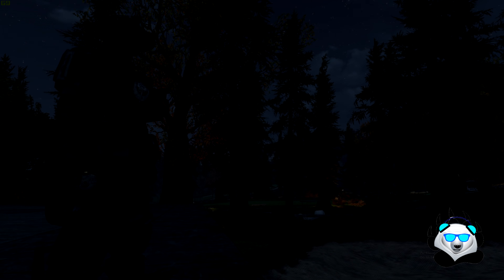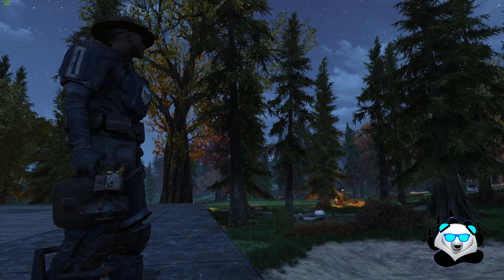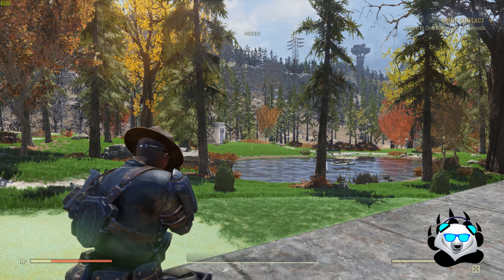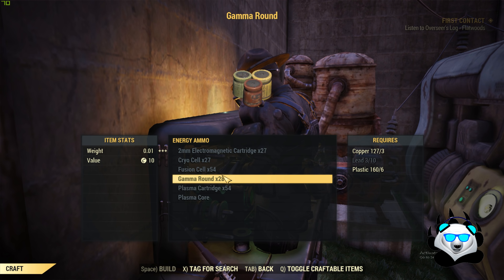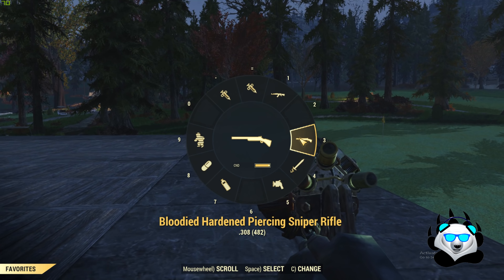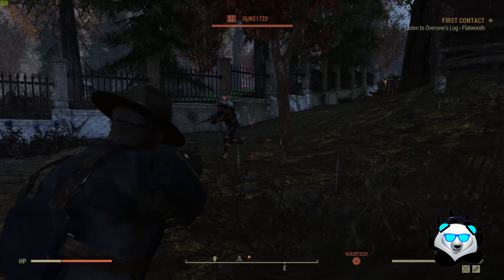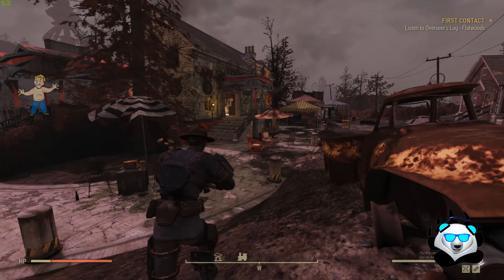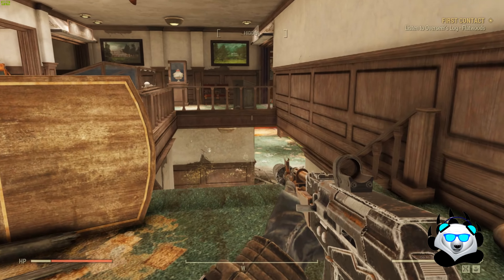Best Utility Weapon?! Bloodied GAMMA GUN! || Weapon Showcase || Fallout 76